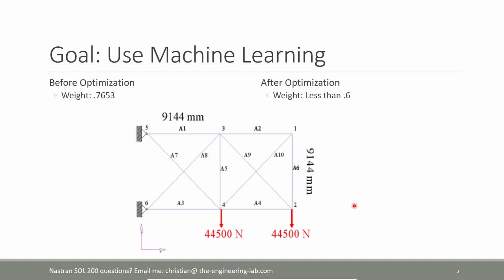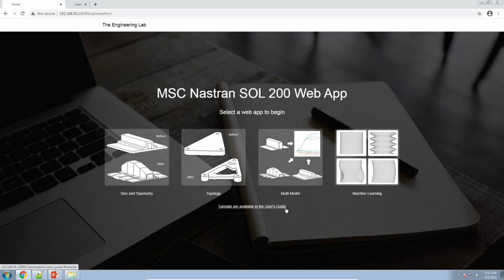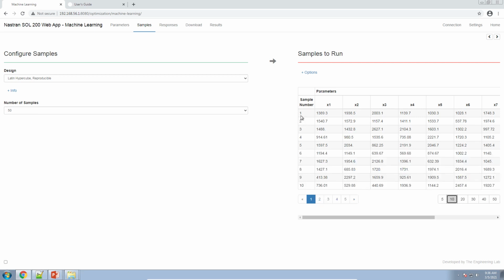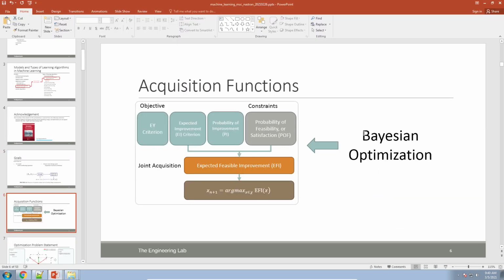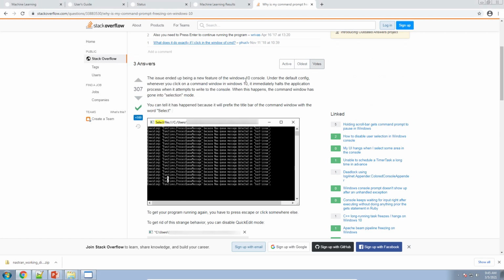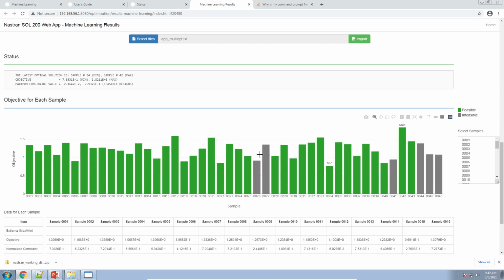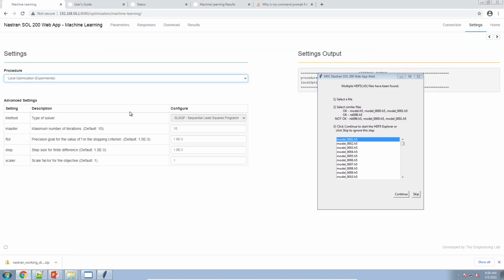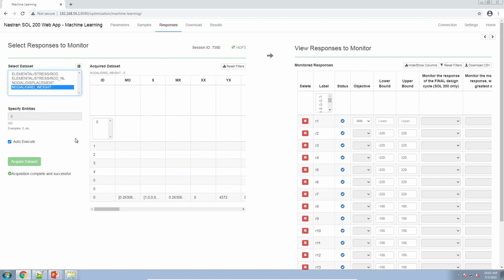MSC Nastran Machine Learning - Structural Optimization of a 10 Bar Truss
Machine learning methods are used to optimize a truss structure. MSC Nastran is used to evaluate the FE model. The design variables are the cross-sectional areas of the rod elements. The objective is to minimize the weight of the structure while constraining the axial stresses and displacements. Most machine learning examples are lower dimension problems with 1 to 5 parameters. This tutorial demonstrates a higher dimension scenario with 10 parameters.

ws_machine_learning_deslo_20210310